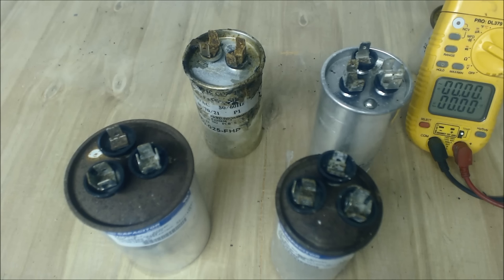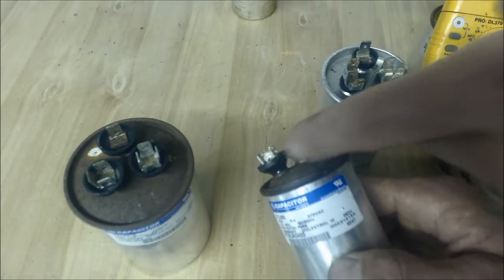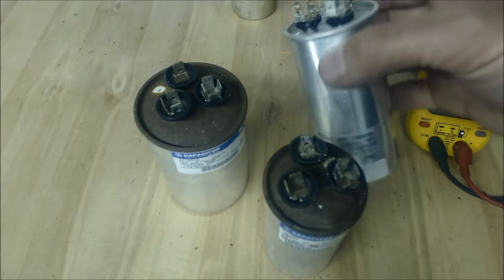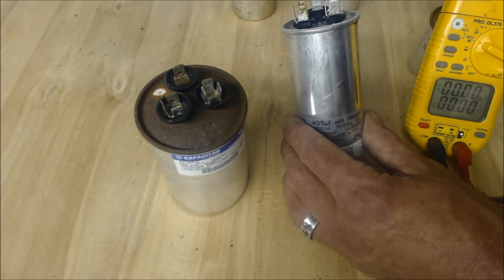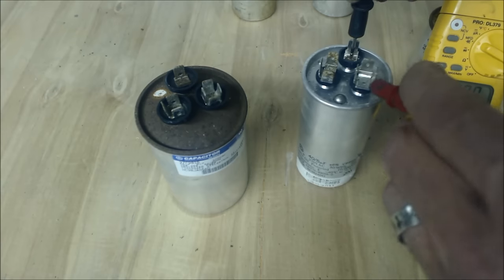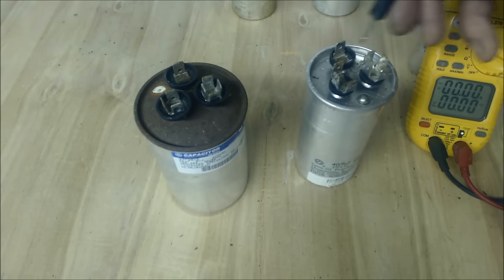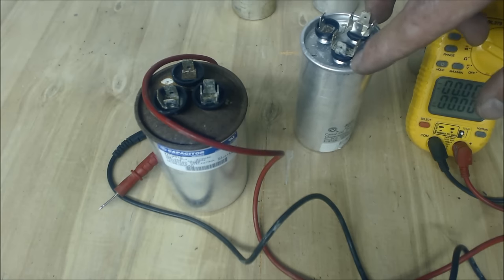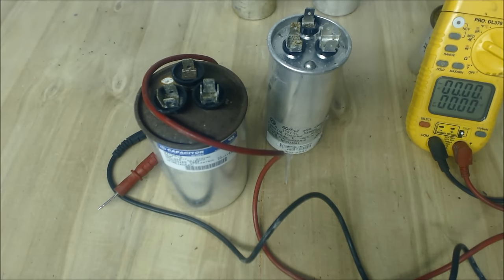How to tell if a AC Capacitor is Bad! Visual and Multimeter Testing!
These Videos are all part of our Training Series on HVACR Service, Installation, Preventative Maintenance, General Knowledge, and Tips. Please comment and ask for videos that you would like to see in the future! We come out with new videos every few days from my job sites, service calls, and the training shop! I hope you enjoy them and find them very beneficial! Supervision is needed by a licensed HVAC Tech before doing this as Experience and Apprenticeship garners Wisdom and Safety.